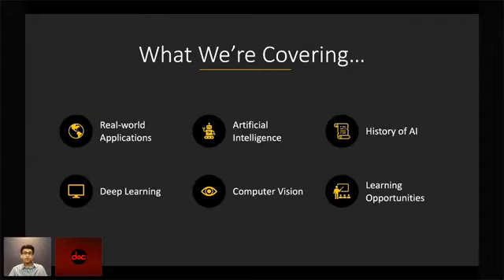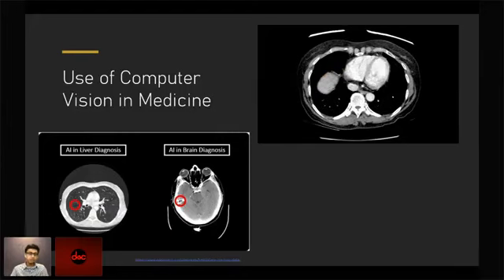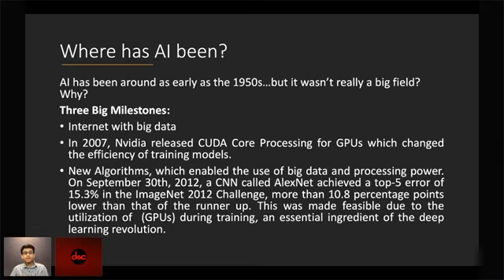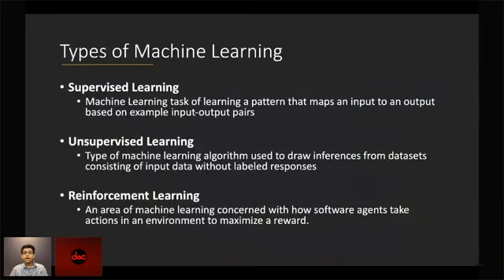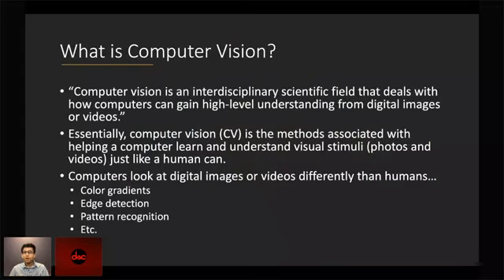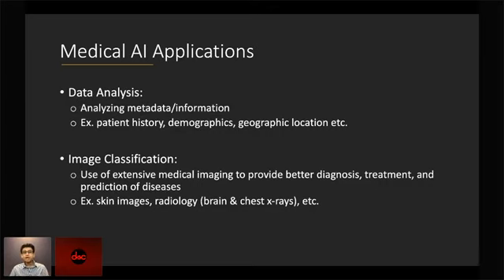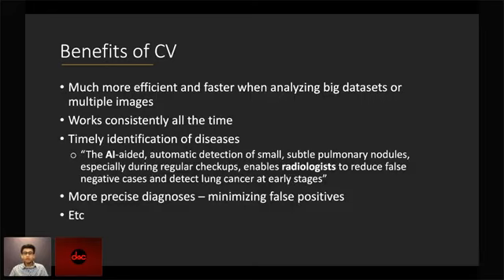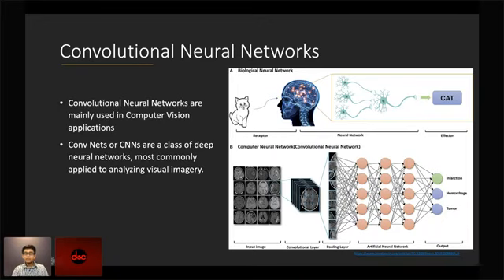Computer Vision in Medicine 🩺 | Teach-Technology Organization, Inc.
The presentation will cover techniques, research, and experience of applying computer vision in medical applications.

Ameya Jadhav | Executive Director / 11th Grader at Teach-Technology Organization Inc. / Denmark High School

Presented at K-12 Data Science Conference on June 17th, 2021.

Teach-Technology Organization, Inc. is a registered US 501(c)(3) non-profit organization.